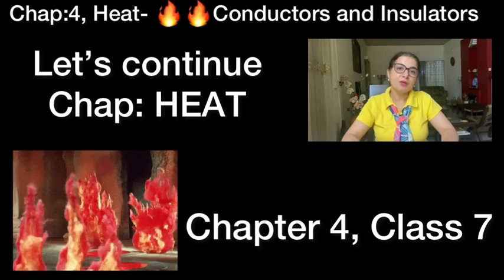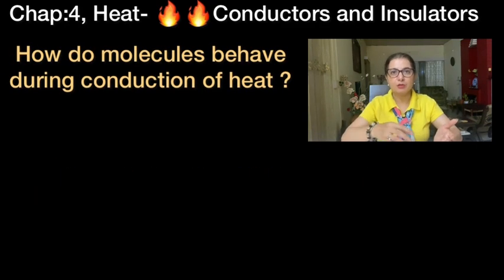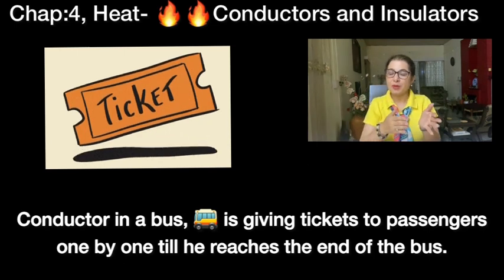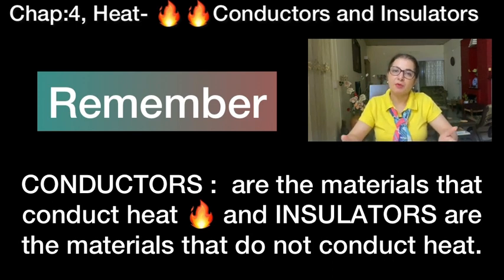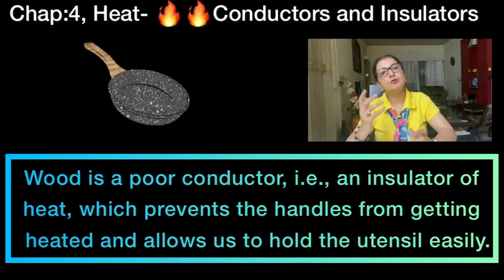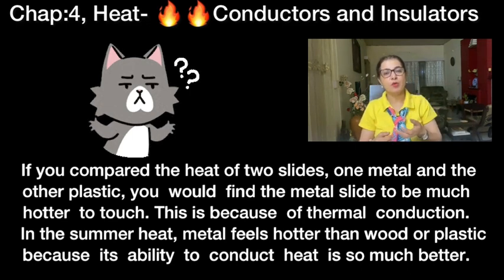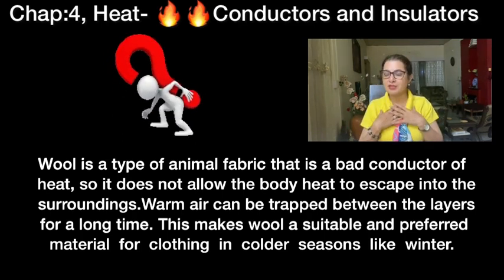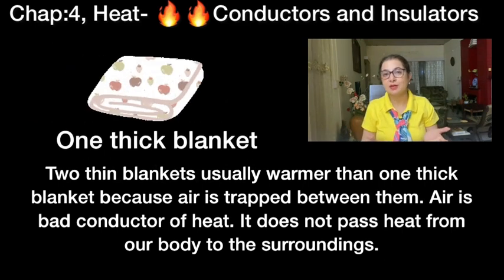CONDUCTORS and INSULATORS💍🧽🪵| Diff, Advantages, Disadvantages | Chapter 4, HEAT🔥| CBSE | NCERT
- their differences
- advantages
- disadvantages
have been explained in the video, In a simple way, with examples from daily life.
For other videos of the chapter `HEAT’ and videos of previous chapters 1,2 and 3 click on the link for the playlist of Class 7